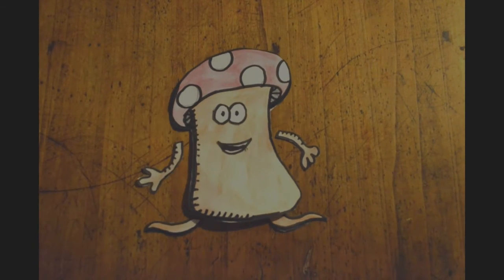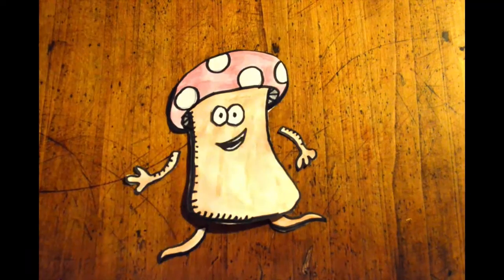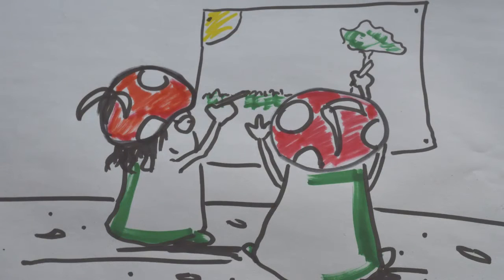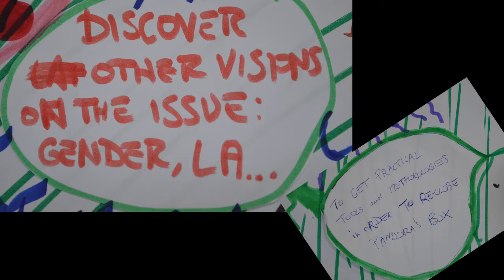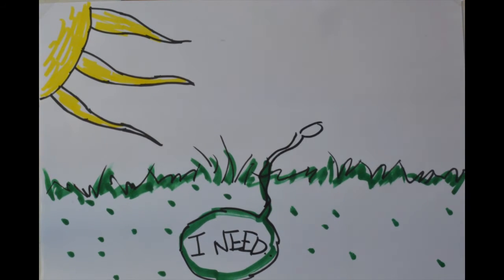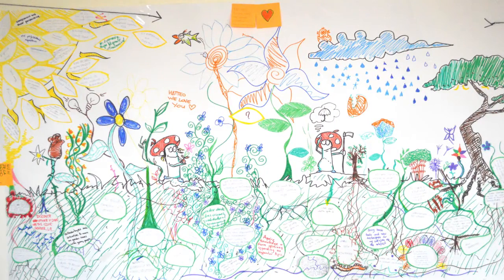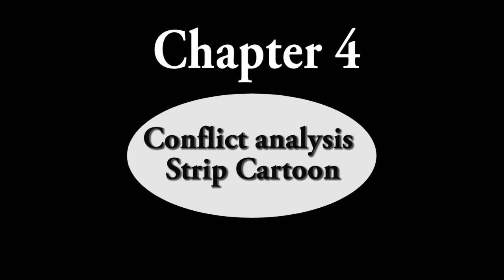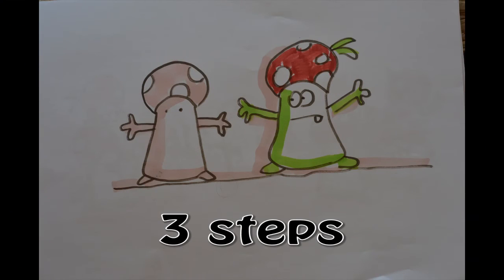Pandora's tutorial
Graphic tutorial about activities realize it in the last training
Pandora s'box -Capacity building, Erasmus+ Program